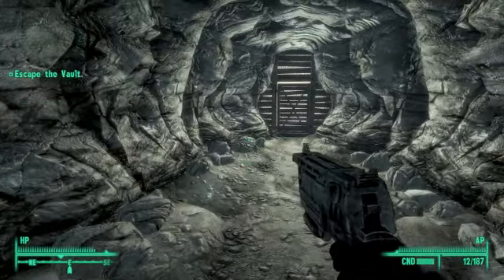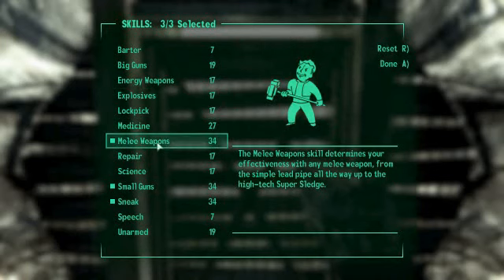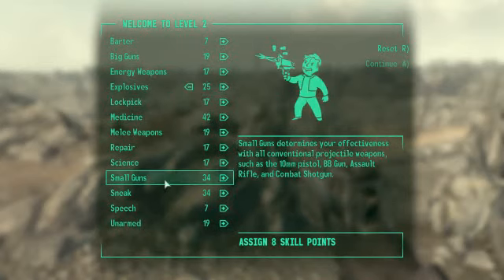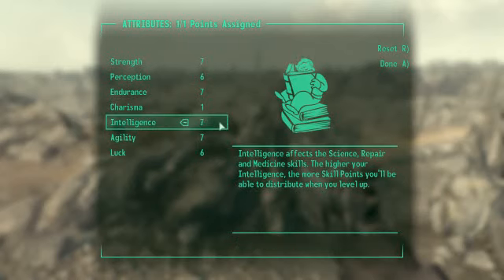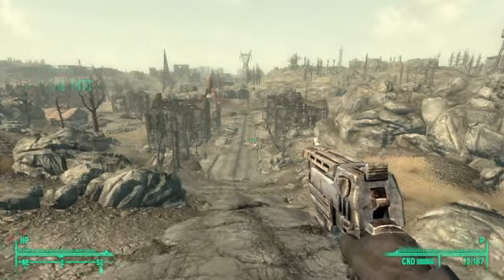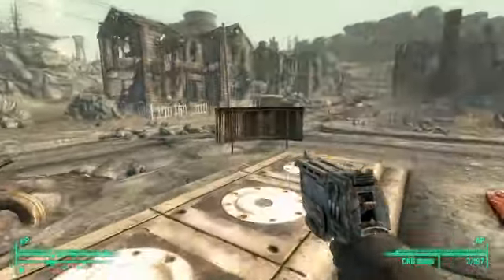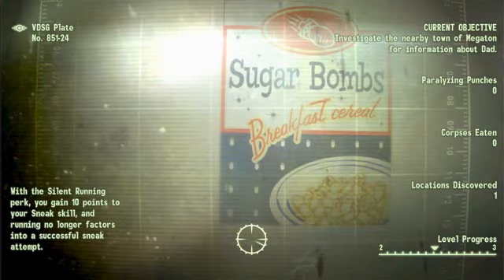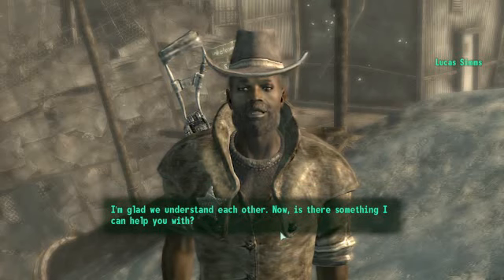Let's Play Fallout 3 - Set 2 Part 1: Yummy Vanilla!